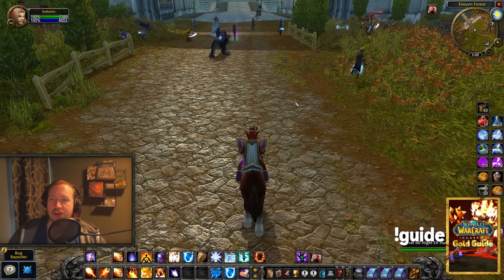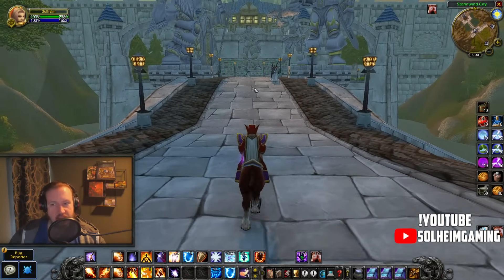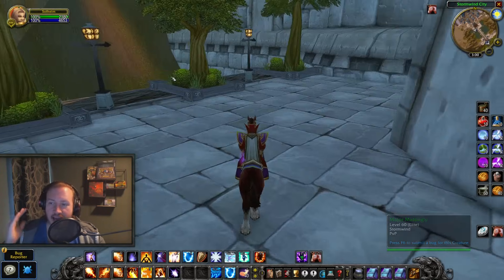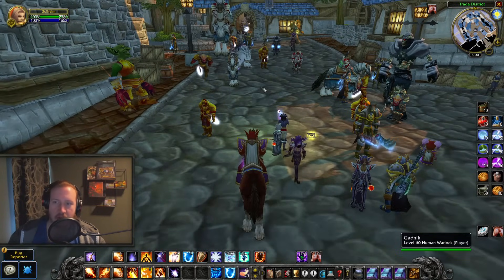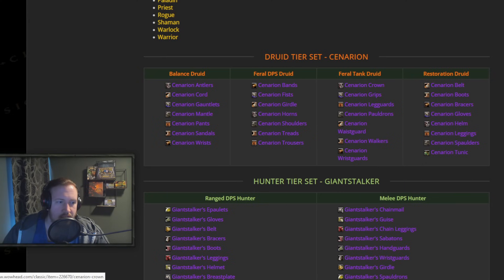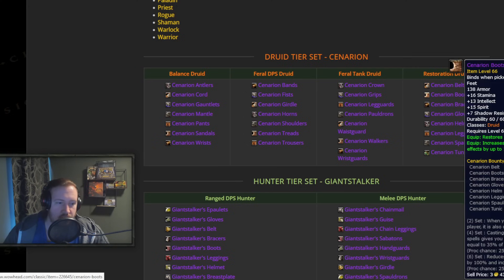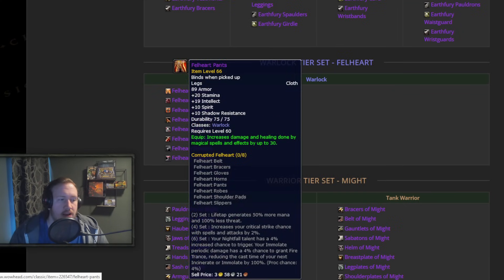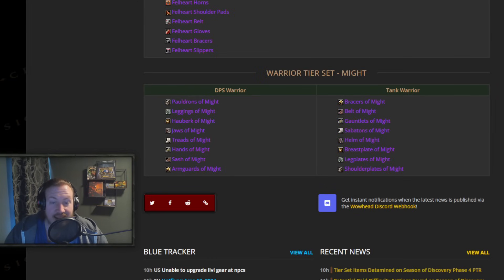HUGE CHANGES Coming in Phase 4 - Season of Discovery News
This Gold Guide Contains 122 Pages of Goldmaking Information, including Goldfarms to do right now, aswell as in Cataclysm, to make maximum amounts of gold! On top of that it covers investments, items to buy & sell, how to make gold with professions, and WAY MORE!
You also get access to a Private Goldmaking Community, where you get Early Access to Goldmaking Videos for Cataclysm Classic!

With the release of Cataclysm, I will be making alot of Cataclysm Gold Farming Videos aswell as Cataclysm Gold Making Videos, aswell as Cataclysm Leveling Guides, Tips and Tricks, and a lot more Cataclysm Classic Content!

In this video we cover some HUGE Changes coming in Season of Discovery Phase 4, based on the season of discovery phase 4 ptr & datamining!
Social Media!